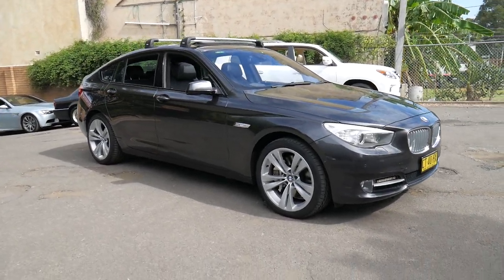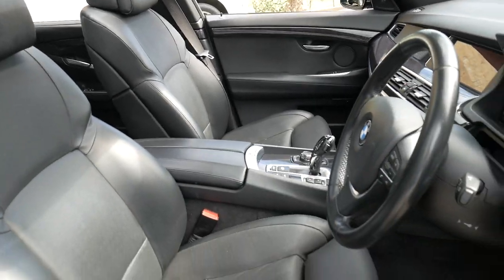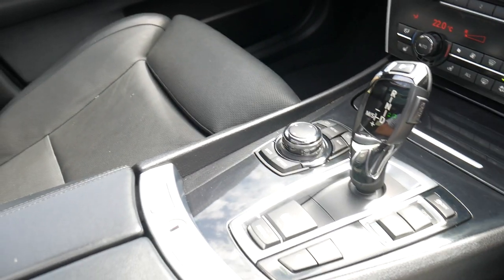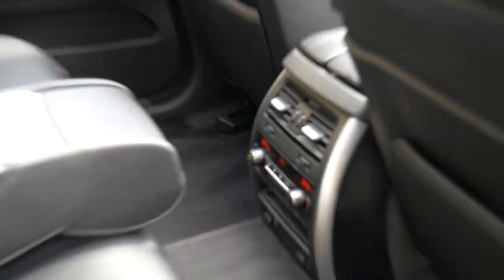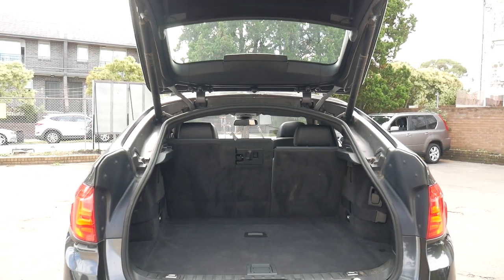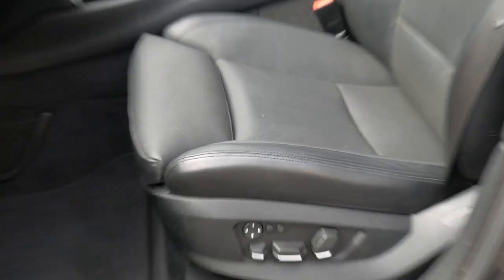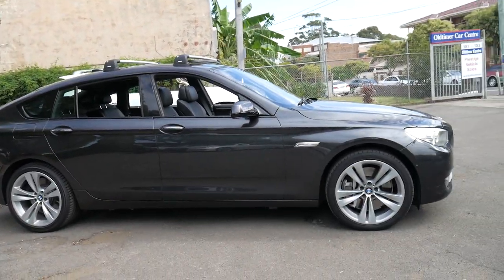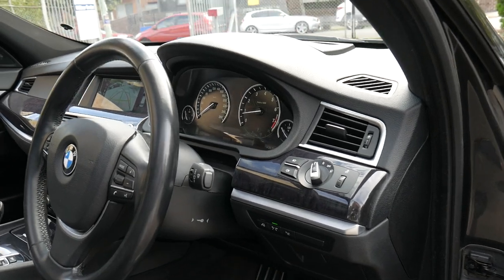BMW 550i Gran Turismo F07 - 2010